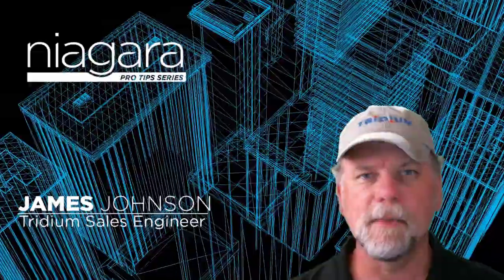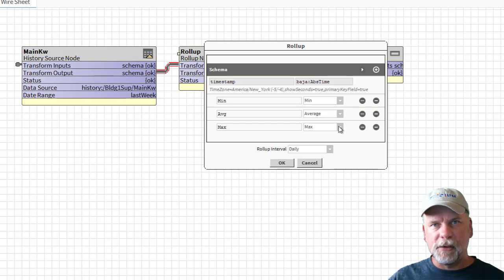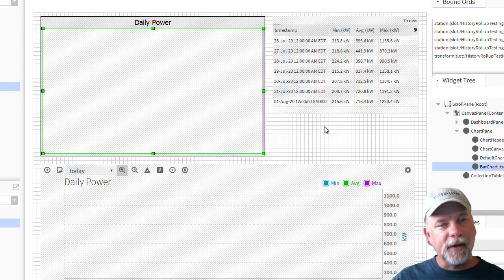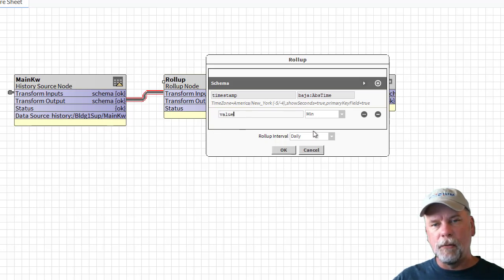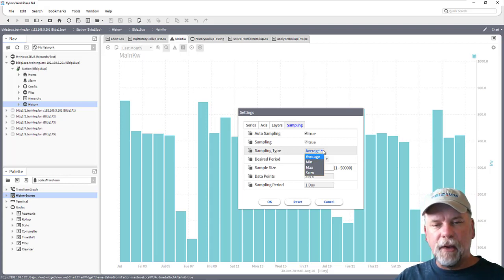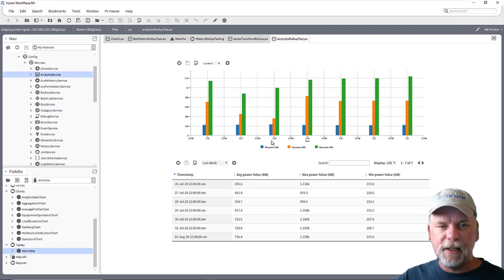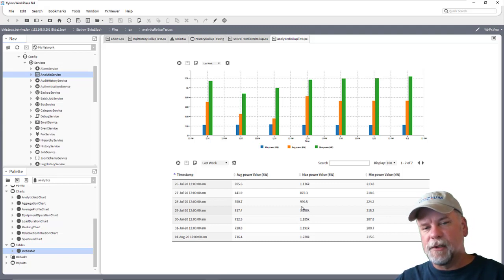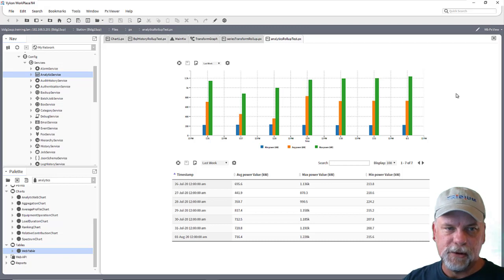Niagara PRO TIPS: History Rollup (Part2) - Series Transforms and Niagara Analytics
In this Niagara Pro Tips video James Johnson shows how applying rollup functions to historical data allows analyzing historical data at less granular intervals such as daily or monthly aggregated values instead of the raw 15 minute intervals. Part 2 covers using series transform graphs and Niagara Analytics.